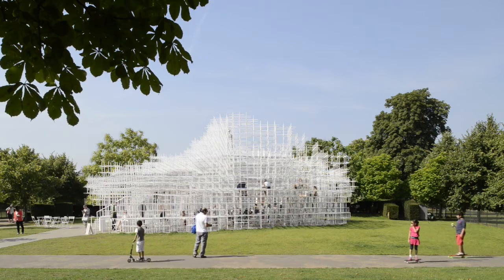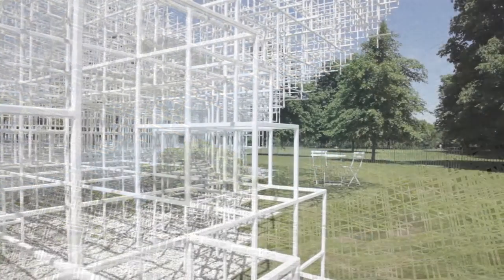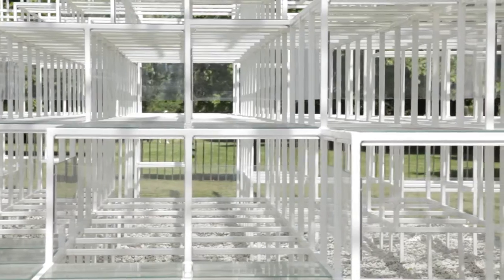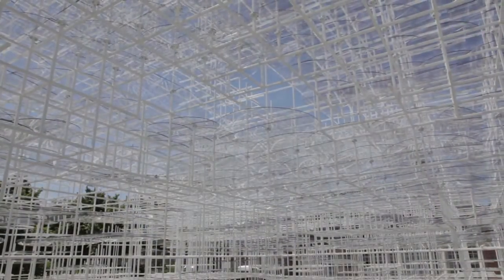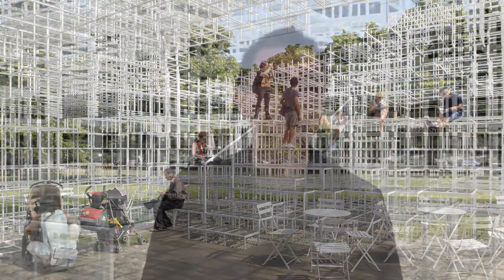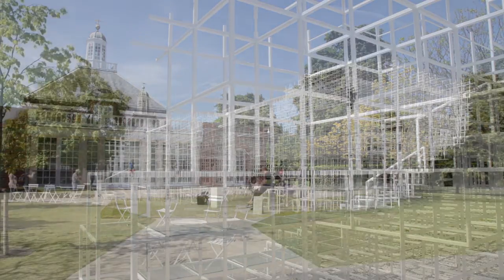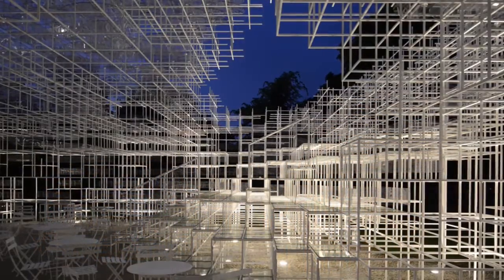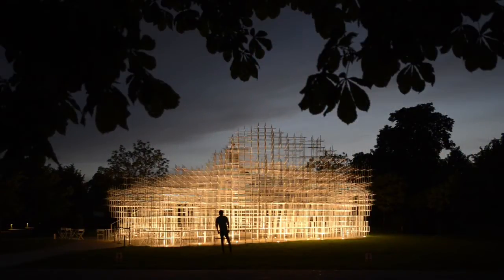Sou Fujimoto interview: Serpentine Gallery Pavilion 2014 | Architecture | Dezeen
In this movie by film studio Stephenson/Bishop, Japanese architect Sou Fujimoto explains how he tried to combine nature and architecture when designing the 2013 Serpentine Gallery Pavilion.

Built on the lawn outside the Serpentine Gallery, Sou Fujimoto's cloud-like pavilion comprises a grid of white poles that ascend upwards to form layered terraces with circles of transparent polycarbonate inserted to shelter from rain and reflect sunlight.

"From the beginning I didn't think 'I'd like to make a cloud'," says Fujimoto, explaining how he tried to design a structure that would fit in with its surroundings. "I was impressed by the beautiful surroundings of Kensington Garden, the beautiful green, so I tried to create something that was melting into the green."